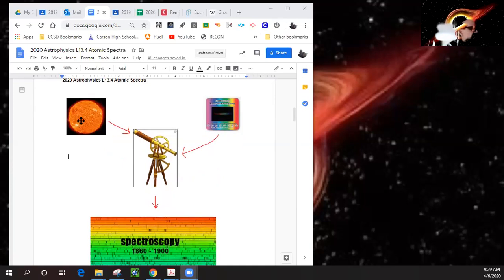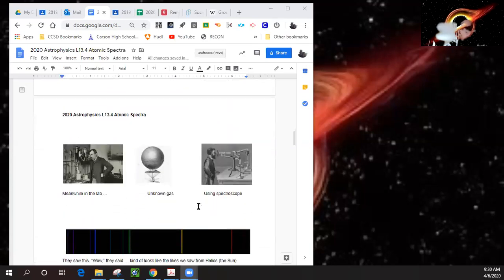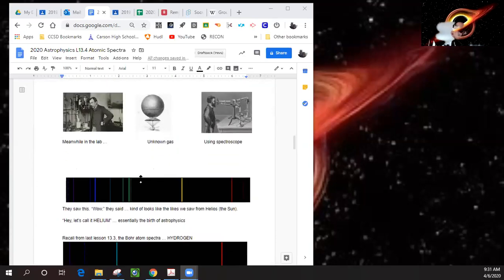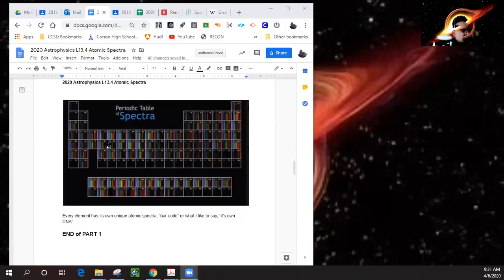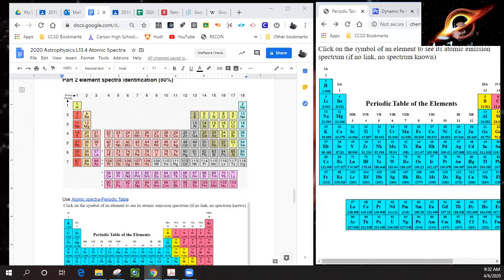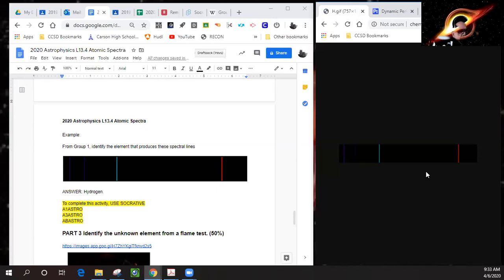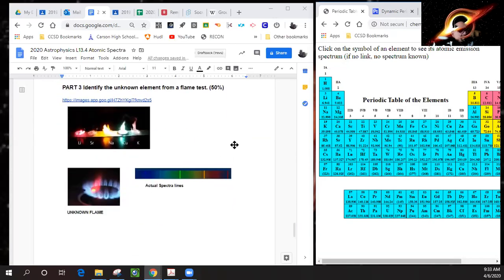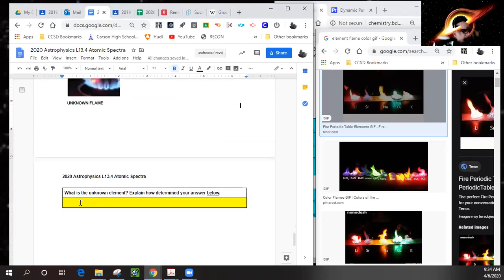Astro L13 4 Atomic Spectra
Lesson description for A.L13.4 Atomic Spectra Intro